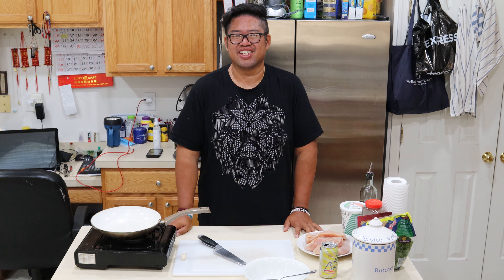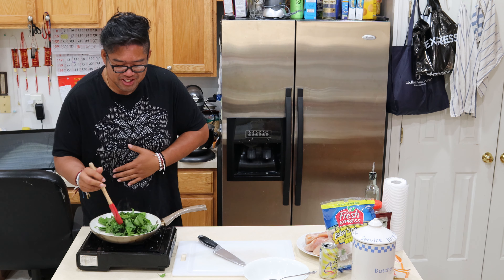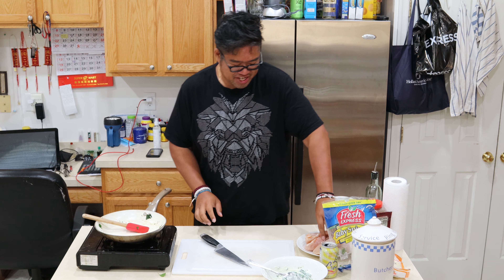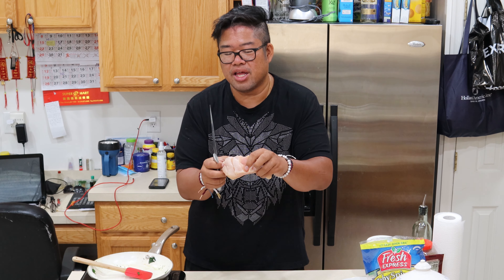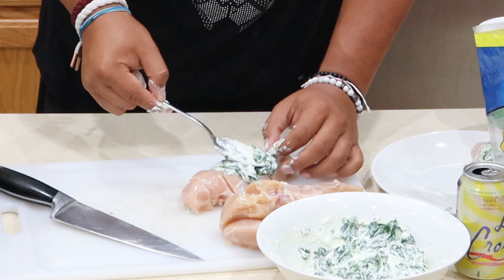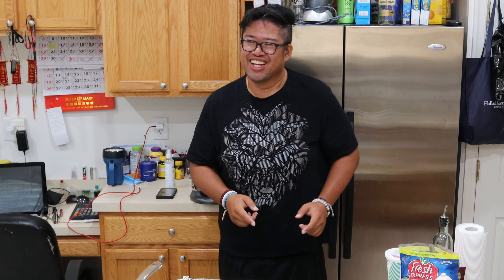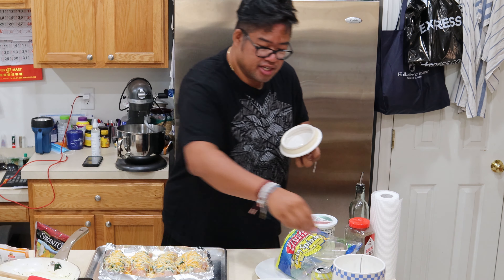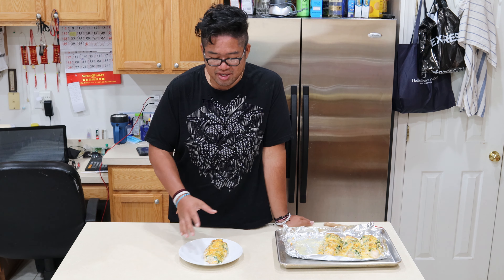How to make Chicken Hasselback | Fan's Series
Welcome to Men's Kitchen, where I will show you how to make simple recipes in your kitchen.  Today, I bring to you chicken hasselback.  A family meal that can be made in about 30 mins to feed your entire family. An all in one dish with protein and veggies.

Ingredients:

- 4 Chicken breasts
- 1 package of fresh spinach
- 1 cup of ricotta
- 1 cup of cheddar cheese